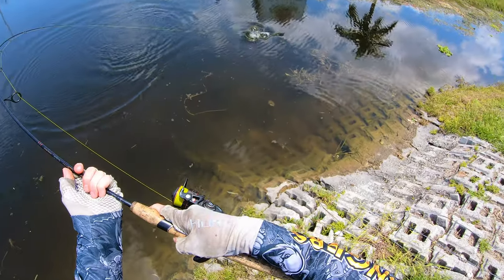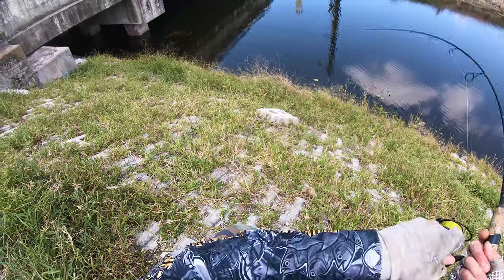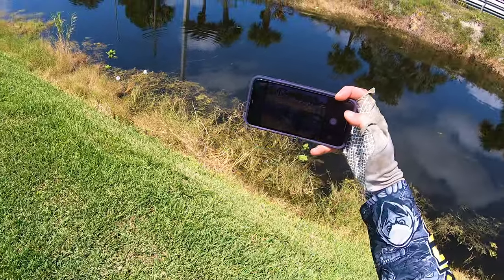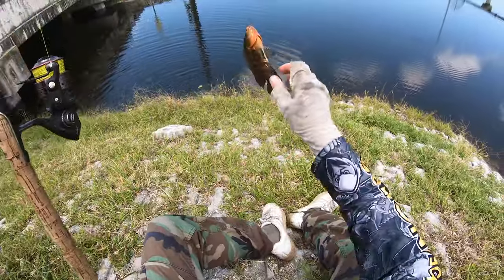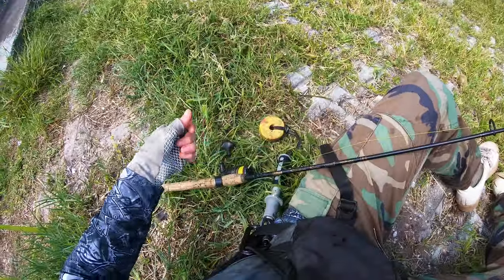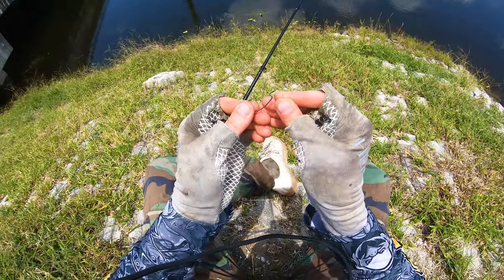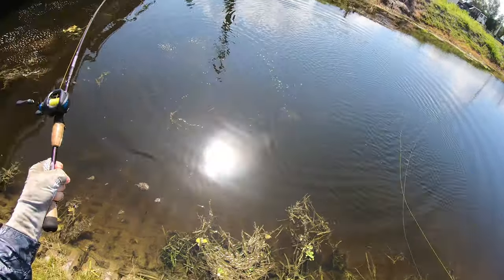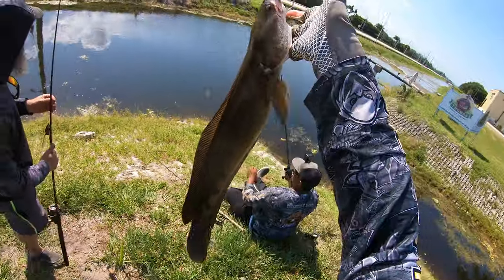Bullseye Snakehead, Clown Knifefish, Mayan Cichlid, and Largemouth Bass: FL Canal Fishing Tips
Our first Bullseye Snakeheads. Thanks much to our friend and teammate Angel Roca for showing us around down in those incredible Florida waters.

Join us at the Legion of Anglers (LOA) Facebook page to post your catches, ask questions, get advice, and more!

Credit to all the artists who produced music listed in this video, including: (1) DJ Freedem, (2) Patrik Patrikios, (3) The Brothers Records, (4) Anno Domini Beats, and (5) PYC

The page is the home for the pro-Snakehead Community AND multi-species action up and down the east coast of the US.